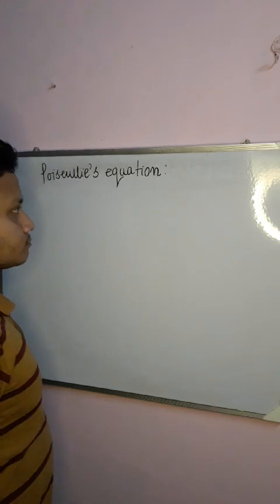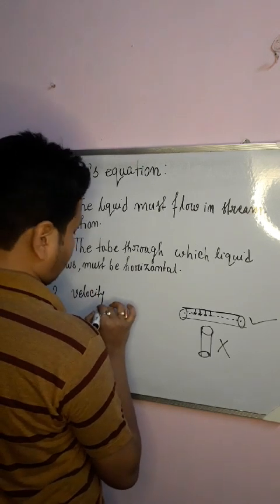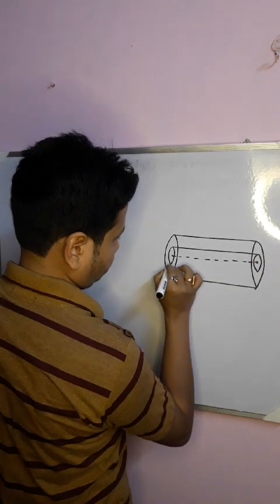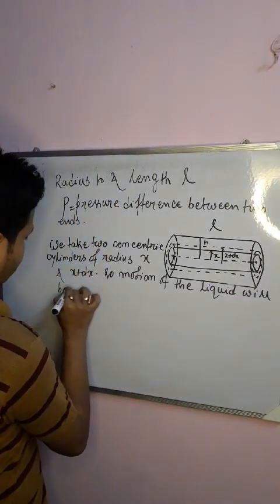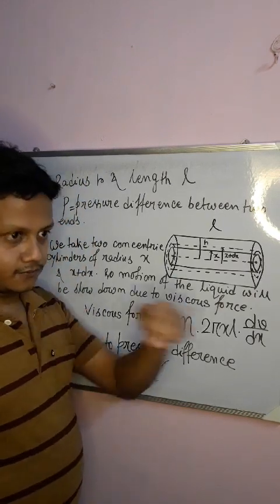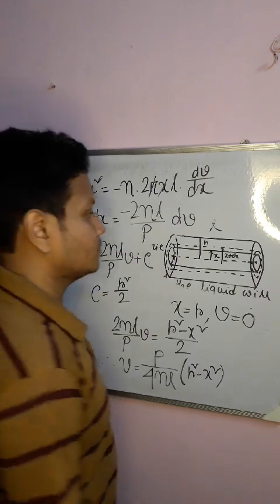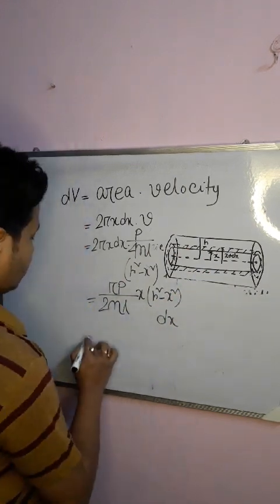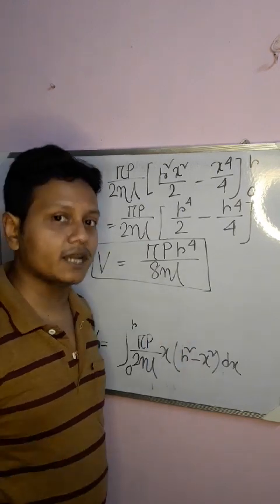VISCOSITY, LECTURE-3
TOPIC:
POISEULLIES EQUATION FOR STREAMLINE MOTION OF A LIQUID.